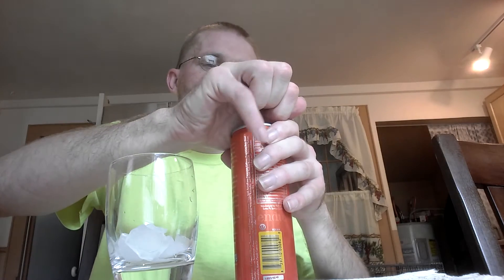NARANJA BLAST REVIEW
Josh Sorrels
The dalles or 97058